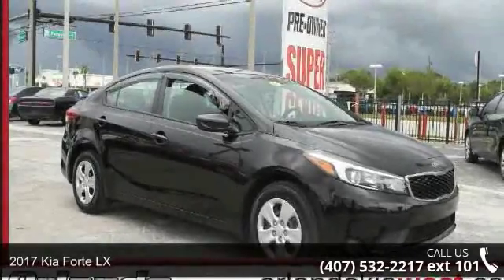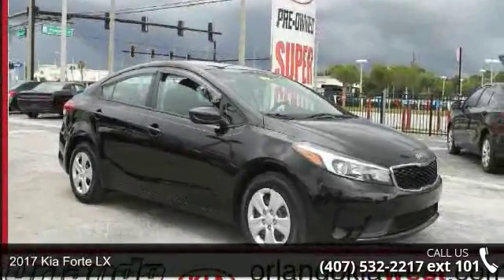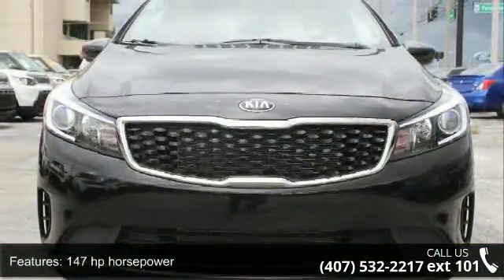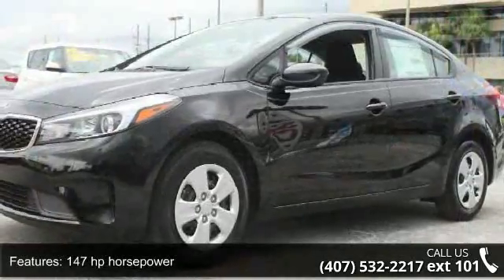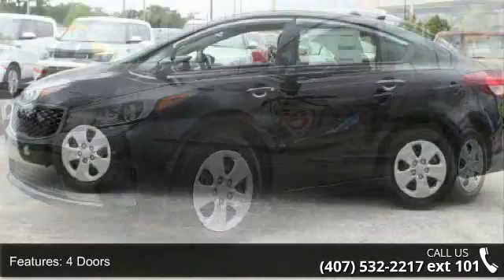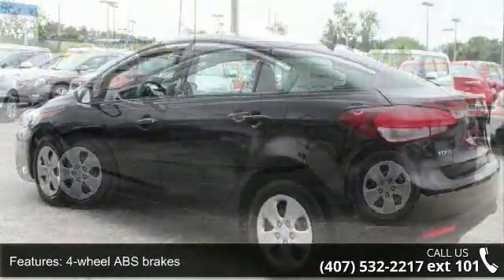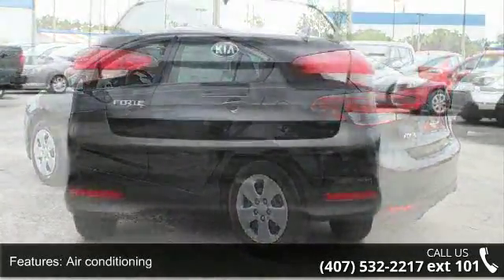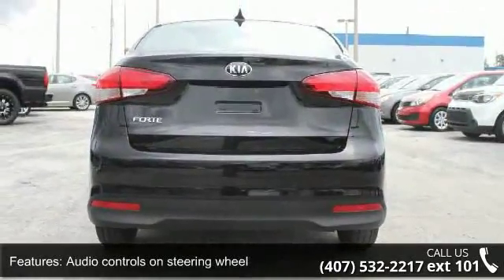2017 Kia Forte LX - Orlando KIA West - Orlando, FL 32808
Just Arrived!!  Optional equipment includes: Carpeted Floor Mats... Automatic 6-Speed At Orlando Kia West you can receive up to $8000 over KBB for your trade* Having a Kia Waranty means you not only get the reassurance of up to a 10yr/100,000 mile limited powertrain warranty, 5yr/60,000 mile bumper to bumper, 24/7 roadside assistance, trip-interruption services, and rental car benefits. Priced This 2017 Kia Forte LX won't last long at $538 below MSRP*  & Special Financing Available: APR AS LOW AS 0.9% OR REBATES AS HIGH AS $500** ** Visit OrlandoKiaWest.com ** or call and ask for an Internet Manager to check availability and additional Information - 3407 West Colonial Drive, Orlando, FL 32808!!